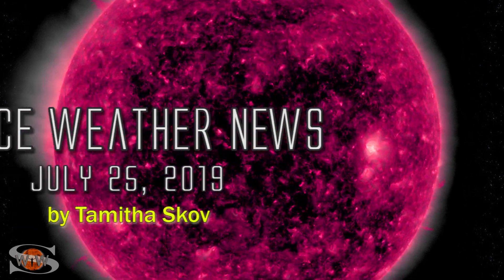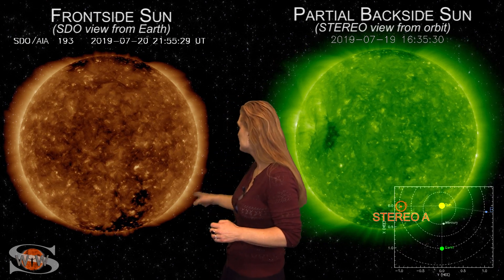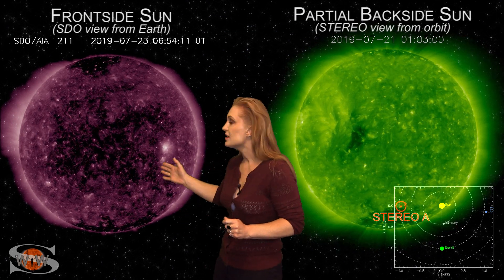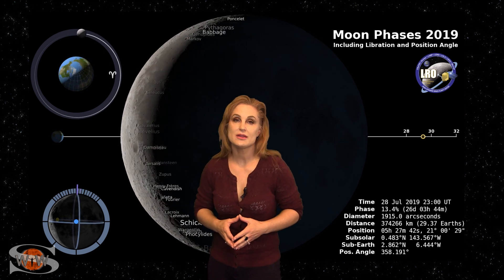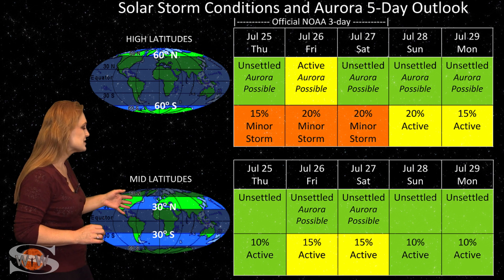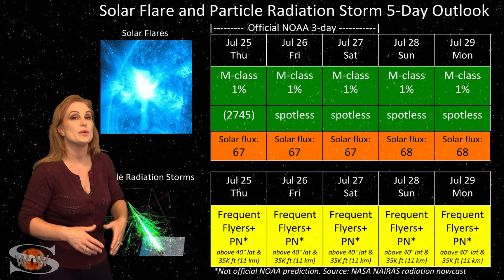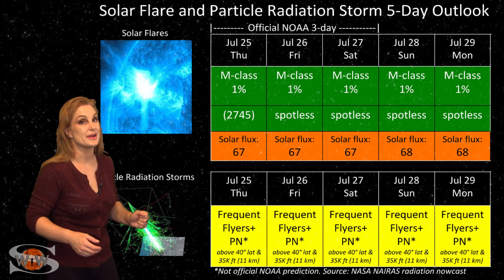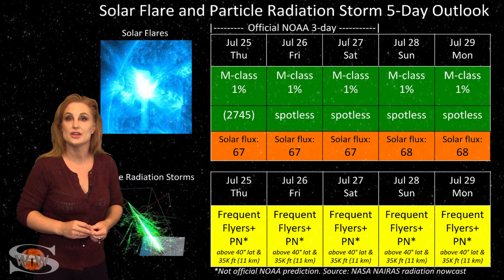Goodbye Sunspot, Hello Coronal Hole | Space Weather News 07.25.2019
This episode of Weather News is sponsored in part by 3ric Johanson

Our Sun calms down this week as region 2745 rotates off the west limb and on to the backside. We are dealing with a slight enhancement due to some mildly fast solar wind that could bump us to active conditions over the next few days, but only at high latitudes. On a more exciting front, a returning set of coronal holes rotates into view, which could bump us to storm levels with some decent fast solar wind in about 10 days. This should give aurora photographers something to anticipate. Unfortunately, the bright regions that were sandwiched between these coronal holes have decayed severely. They will not boost the solar flux much, if at all, for amateur radio operators and emergency responders. This means radio propagation will remain poor on Earth's dayside for at least another week or (likely) more. At least the quiet Space Weather means GPS users can expect great reception on Earth's dayside and at low latitudes over the next week.